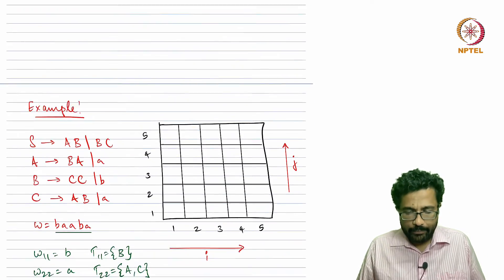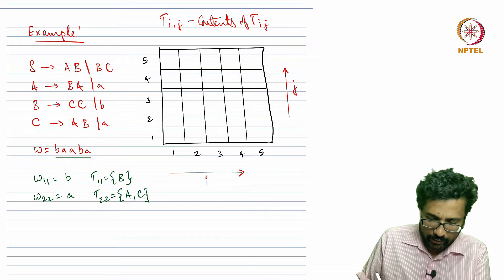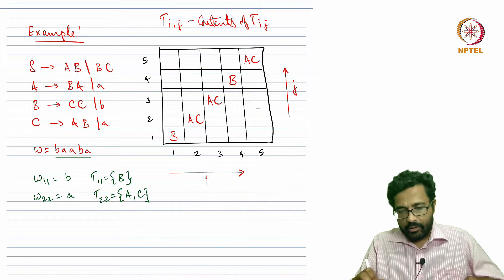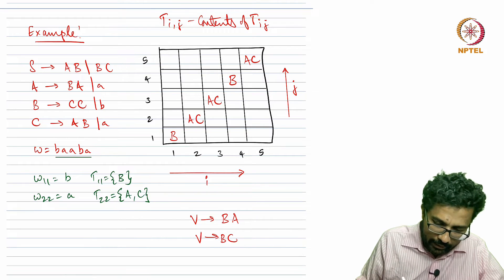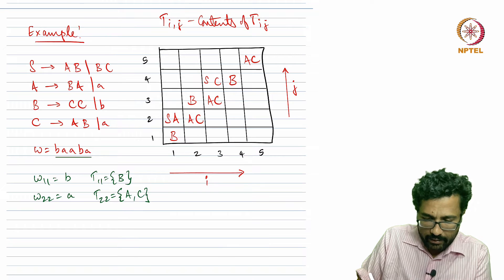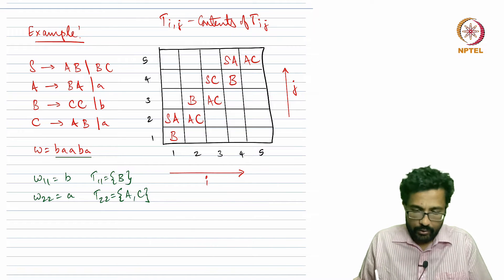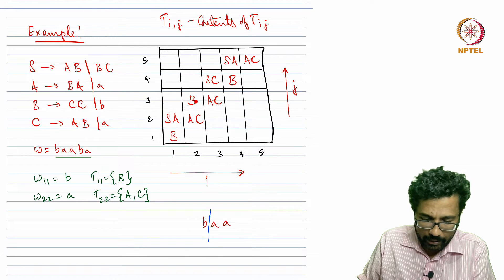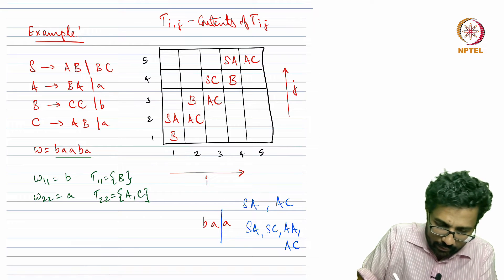W4L23_CYK Algorithm - Part 2 (Example)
00:00 - Example
16:44 - Summary